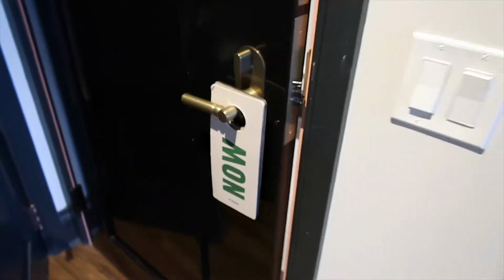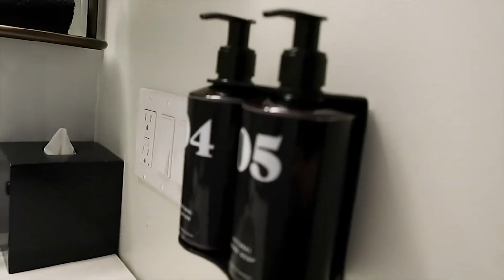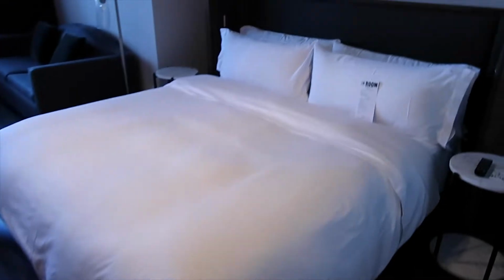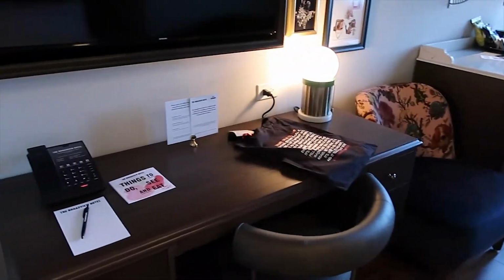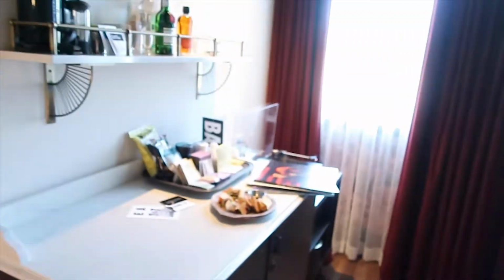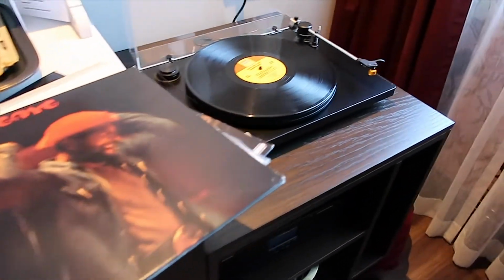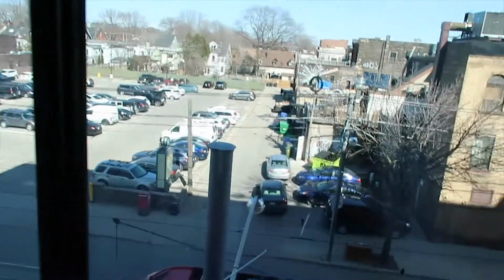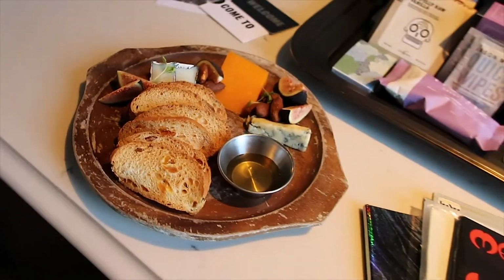The Broadview Hotel Toronto - Review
The Broadview Hotel in Toronto is a stunning boutique hotel in the city's east end. Opened in 2014 in a building that was built in 1891 and was once home to a strip club (with a tiger) named Jilly's. This iconic city landmark is now a great place to stay but also home to one of the best rooftop bars in Toronto as well as fine dining at the Civic Restaurant and the best avocado toast in the city in the lobby cafe. Visit the Broadview hotel and stay for a night or two or at least grab a drink and bite to eat and truly experience the once again up and coming east side of Toronto.